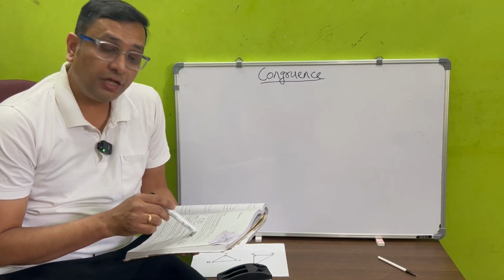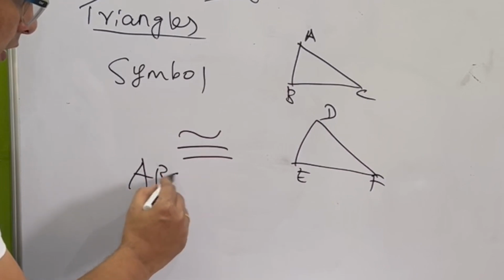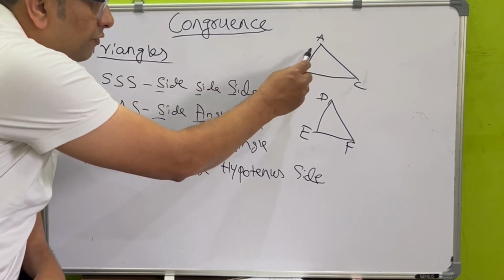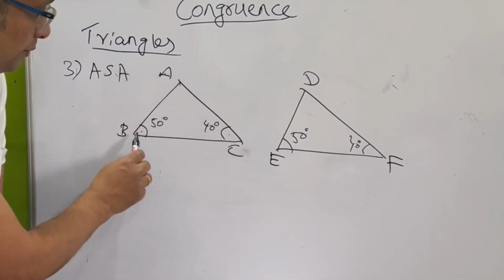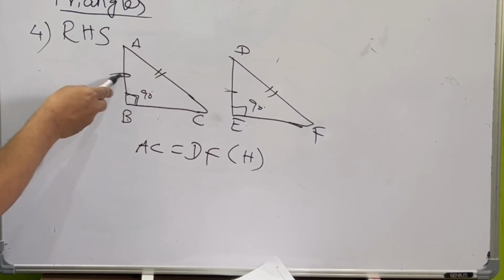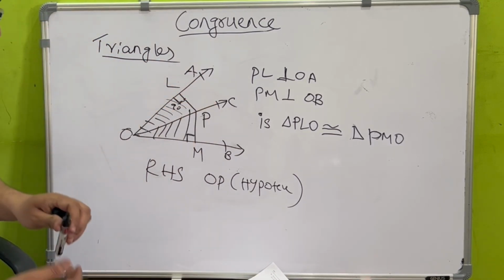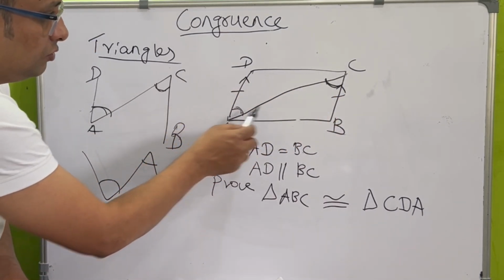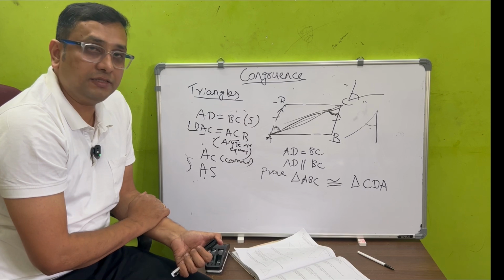Congruence of triangles - Basics | Easy explanation | CBSE MATHS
Congruence of triangles is easily explained in this video for the benefits of class seven students of CBSE syllabus.